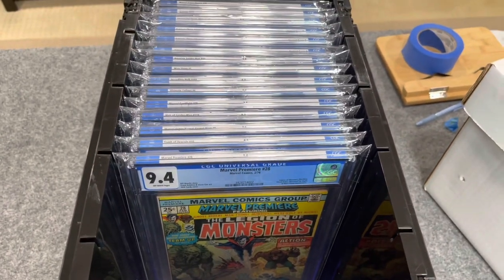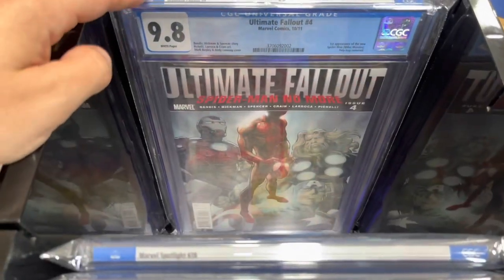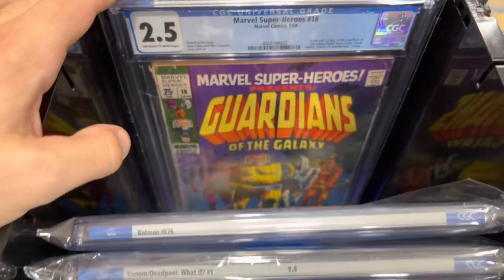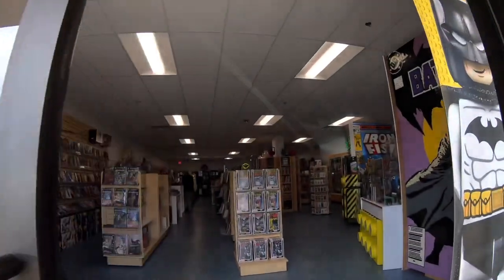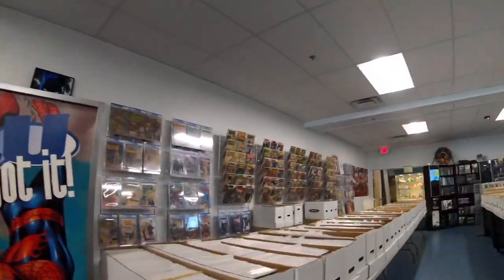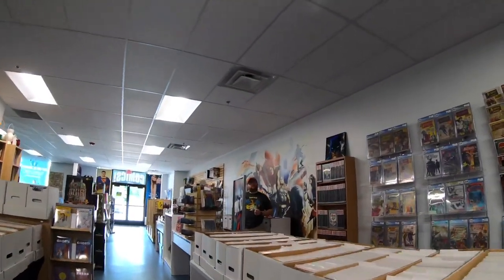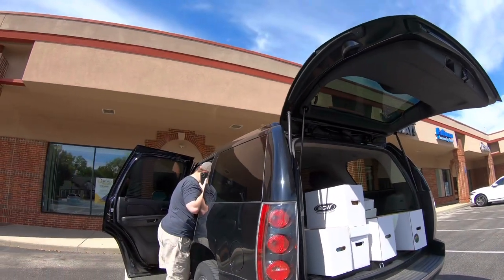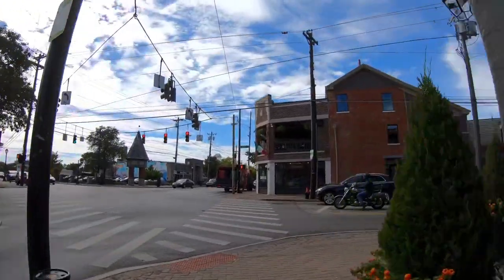CINCINNATI COMIC SHOP VLOG TRADING AND SELLING HUGE KEYS